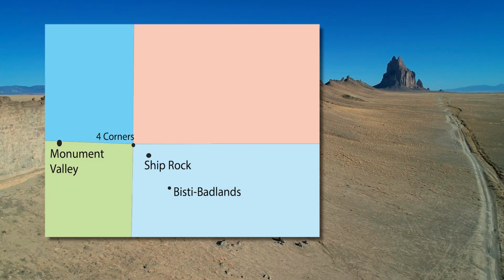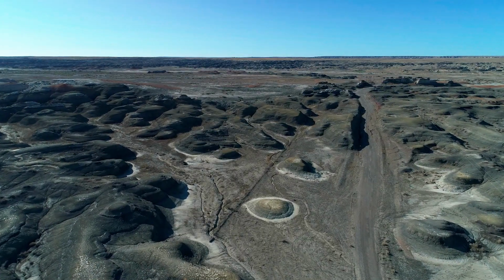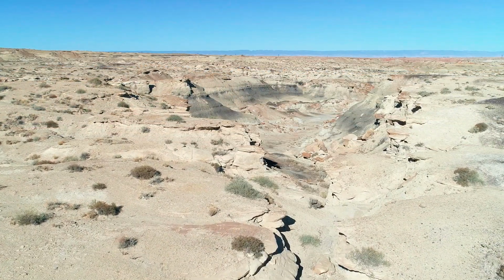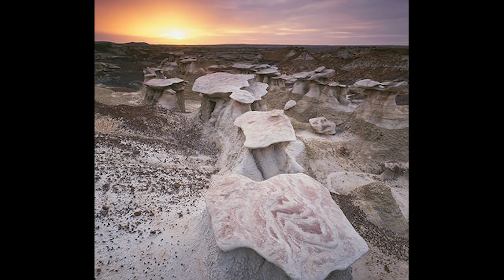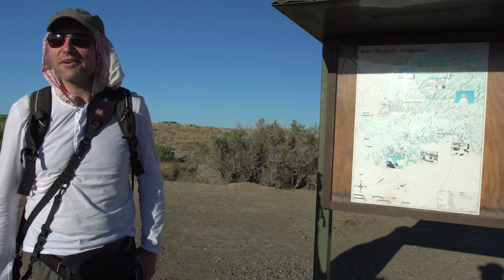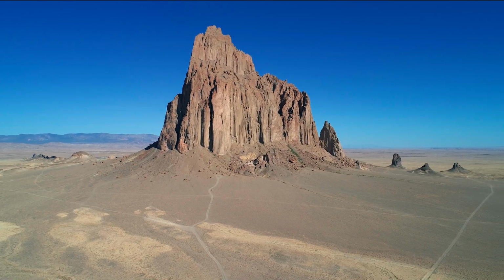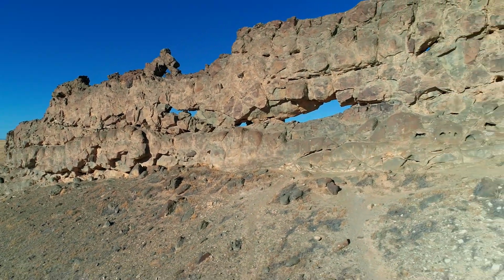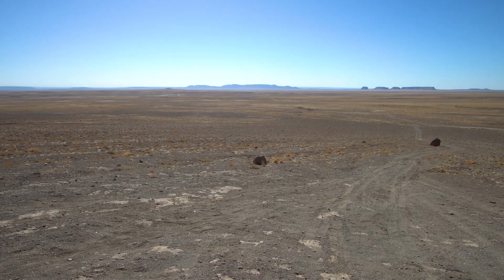Intro to 2 more interesting places you likely never heard of- Bisti Badlands and Shiprock New Mexico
Another of my discovery shorts which is a series on videos about places that are off the beaten path with few amenities. They're places people should see even if they never travel to them. Bisti is a BLM wilderness with no trails and lots of interesting scenery.
Shiprock has been a landmark and waypoint for travelers for 100s of years. It's sacred to the Navajo. It's a remnant of a volcano that was once buried. Time, wind and rain eroded 1000s of feet of soil away revealing the solid core and more amazing- several volcanic dikes that reach up to 200 feet in the air while being only a few feet thick. Drone footage shows shows how amazing this place is.